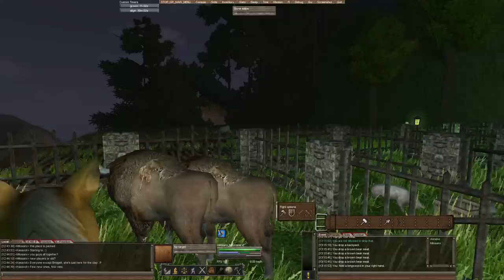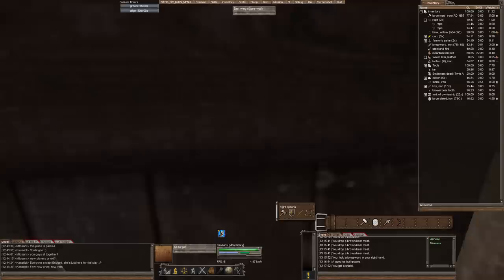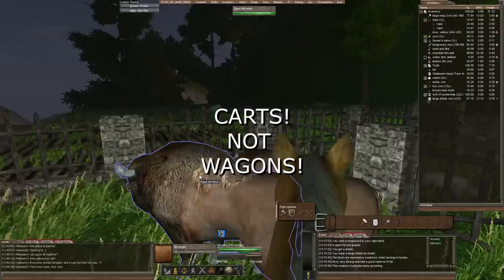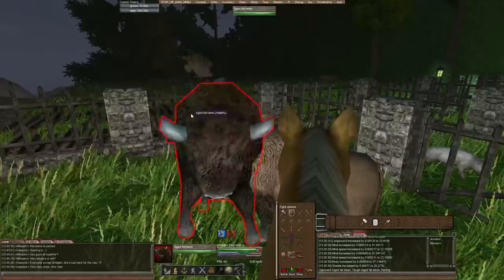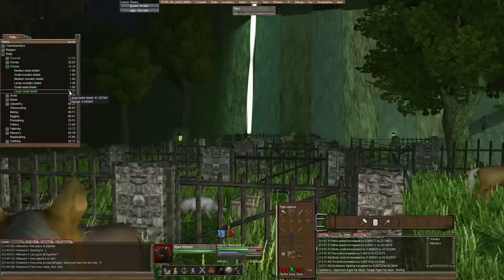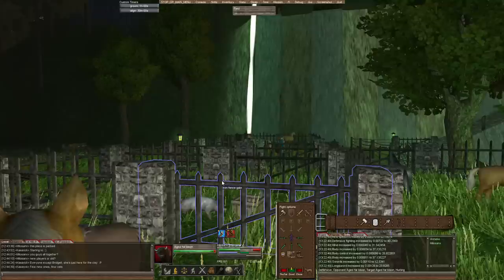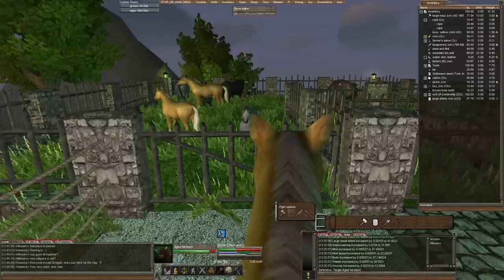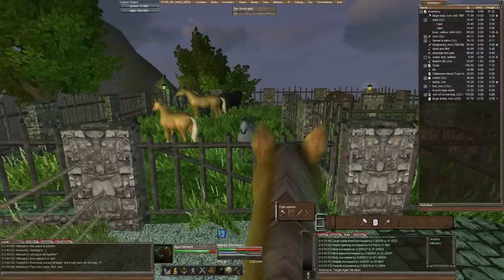Wurm Online | Chaos Life | Shield Training Part I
Little bit of info on getting you shield skill up to speed.

Produced by Brickhouse Productions